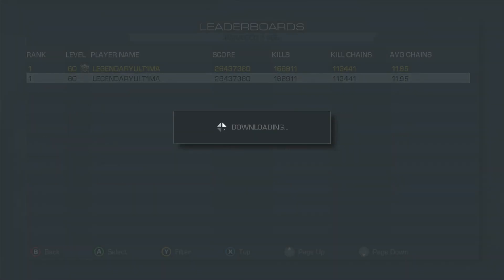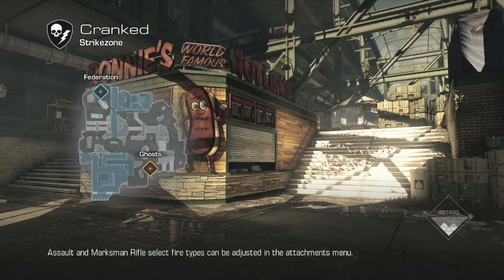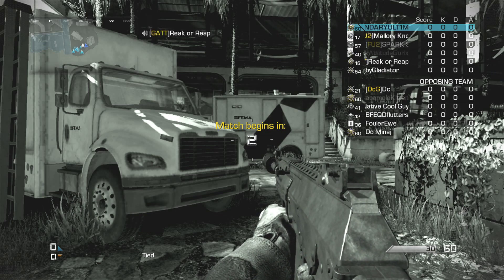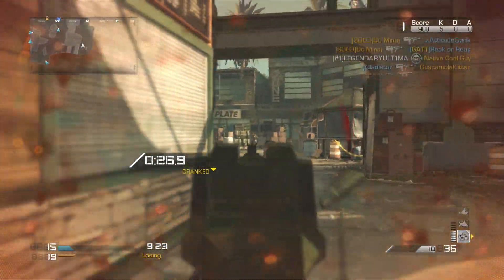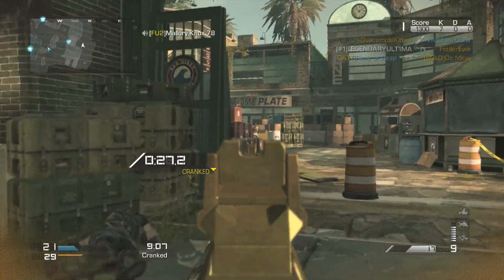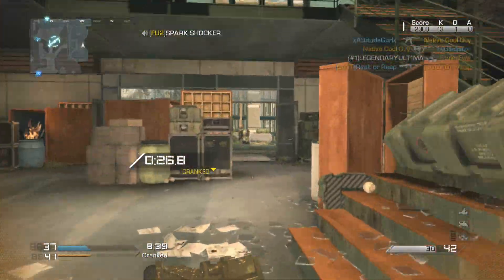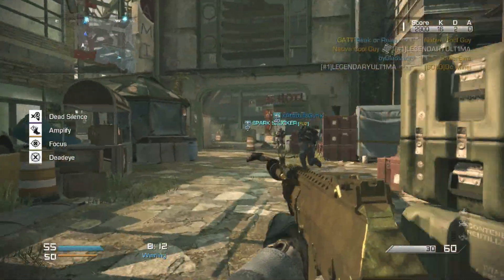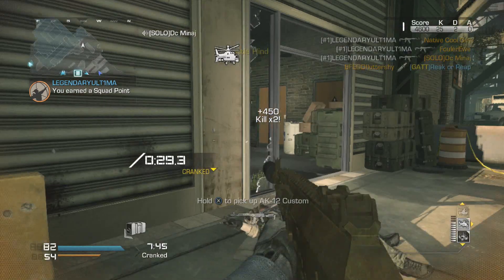Tips: Improve Accuracy 31-2 Cod Ghosts Gameplay